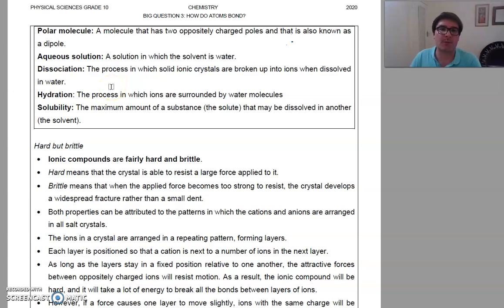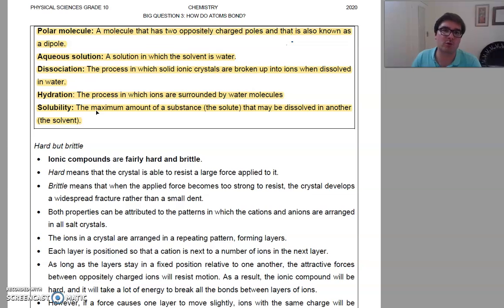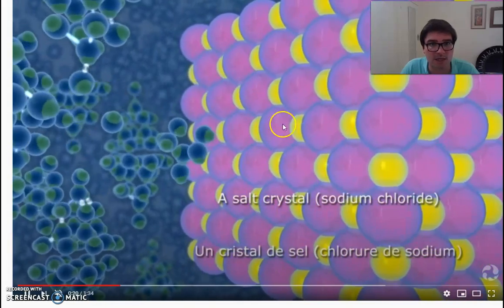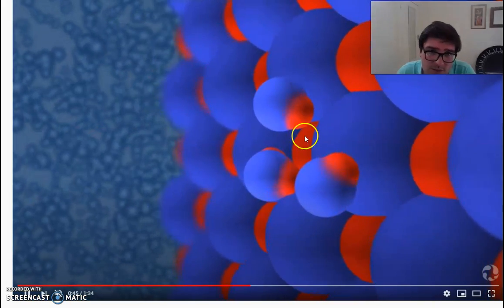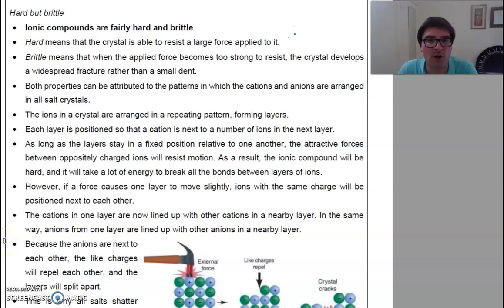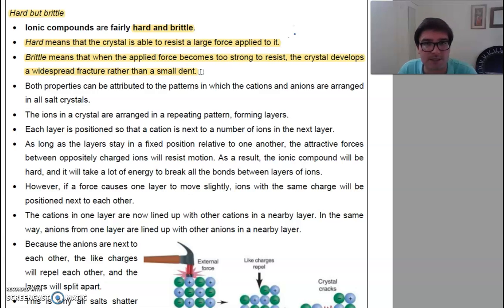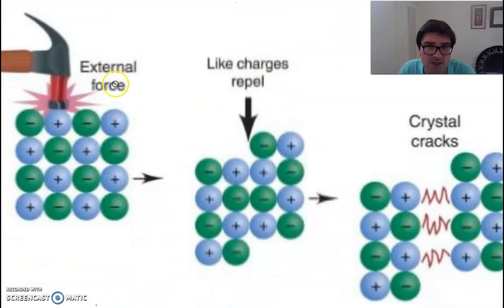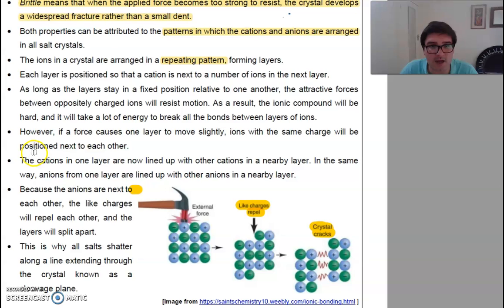Chemical Bonding Topic 3 9 Ionic Bonding & Salts Part 2